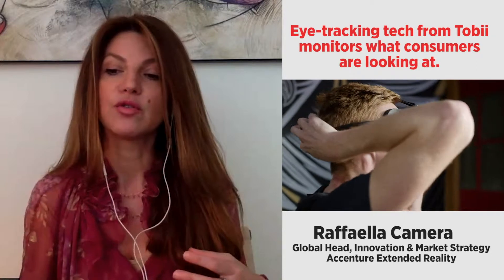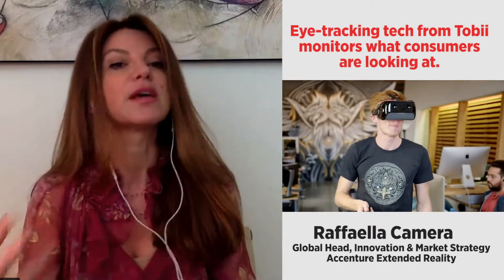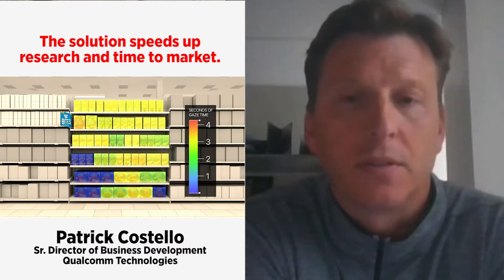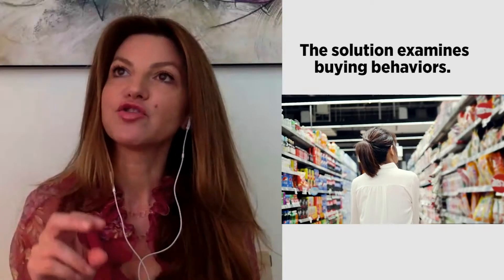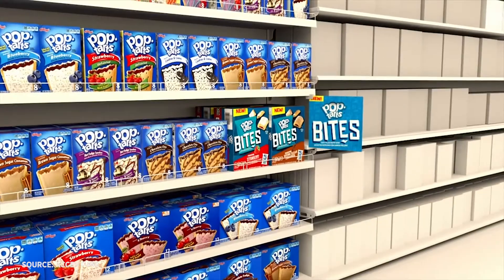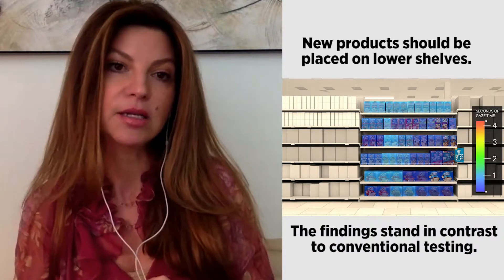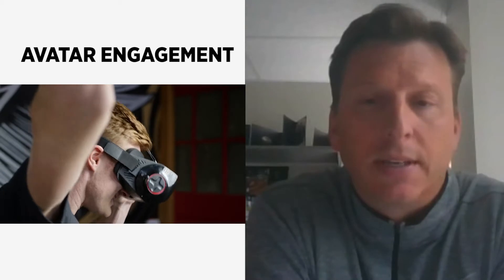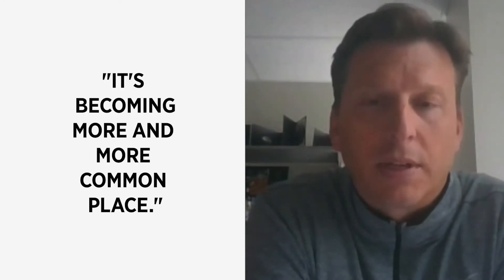Kellogg Sales Spike Thanks To New VR Eye-Tracking Solution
Qualcomm and Accenture are breathing new life into retail with their virtual reality mobile eye-tracking solution and one company has already seen the benefits.

Kellogg says brand sales jumped 18 percent for its latest Pop Tart Bites product during testing for the Virtual Reality Merchandising Solution. The technology immerses consumers in a full-scale simulated store, enabling them to shop and pick up products while being monitored with the embedded eye-tracking solution by Tobii.

“It allows us to see what else testers are looking at,” said Raffaella Camera, Global Head of Innovation & Market Strategy for Accenture’s Extended Reality Group. That’s a key difference from conventional testing methods, which rely on long, expensive and manual processes like in-home user tests and surveys. In the Kellogg pilot, the consumer behavioral data led researchers to believe that new products should be placed on lower shelves, rather than on top shelves as previous testing demonstrated.

The solution uses a Qualcomm VR reference design headset, powered by the Qualcomm Snapdragon 845 Mobile VR Platform. Aside from Tobii’s eye tracking solution, the VR headset is embedded with mixed reality software from InContext Solutions and eye-tracking data analytics capabilities from Cognitive3D.

Market analysts forecasts that the global eye-tracking devices market will reach $1.75 billion by 2025. Patrick Costello, senior director of business development at Qualcomm Technologies, said the technology is becoming increasingly common in VR, from Avatar engagement to foveated rendering, which uses eye-tracking to produce higher quality visuals with less GPU load.